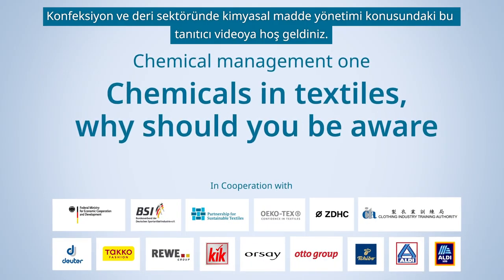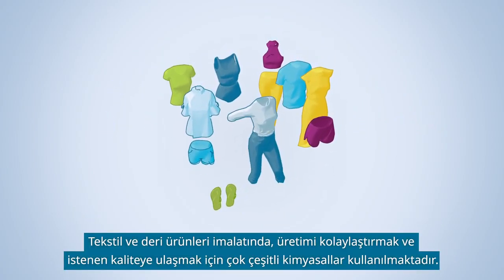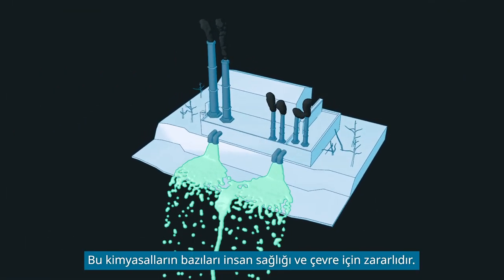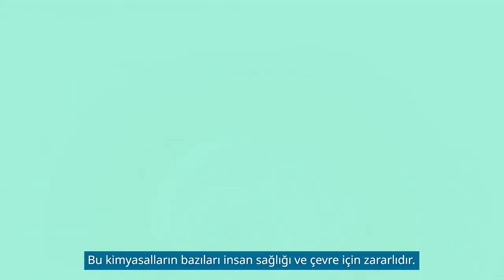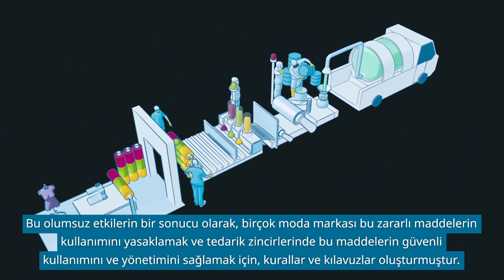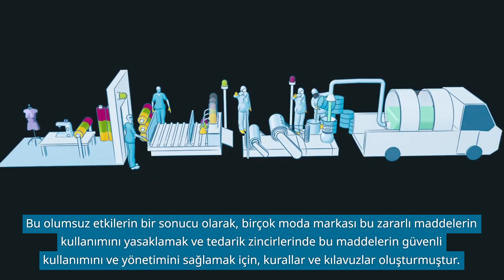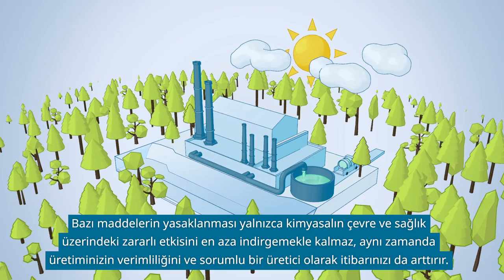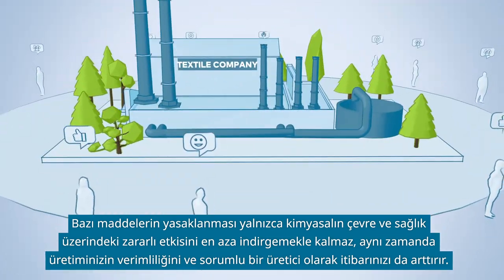TR Chemicals in textiles, why you should be aware